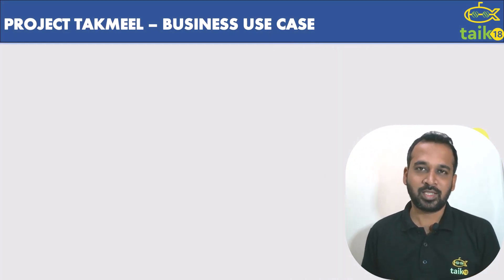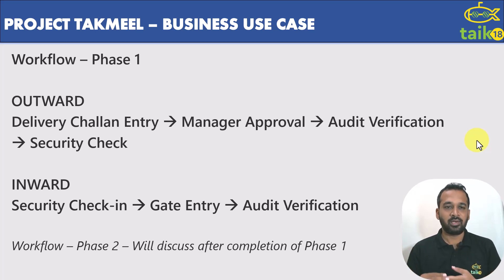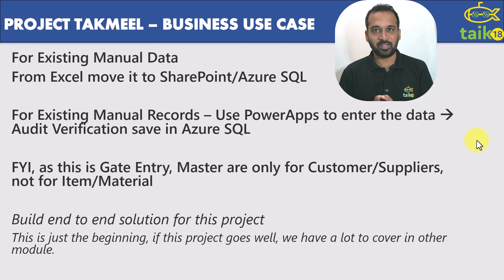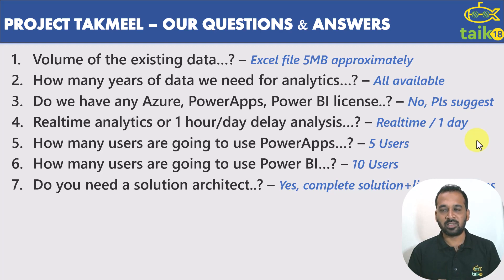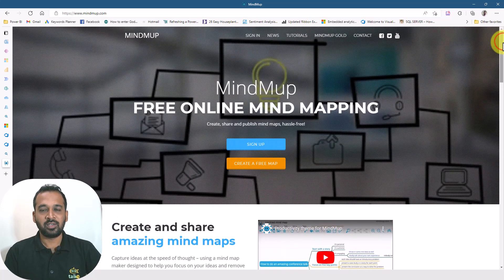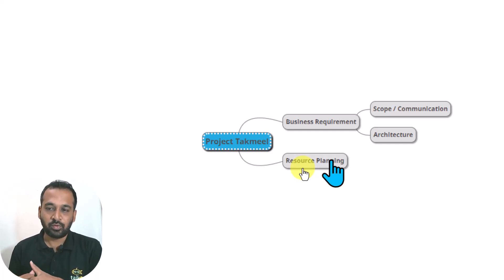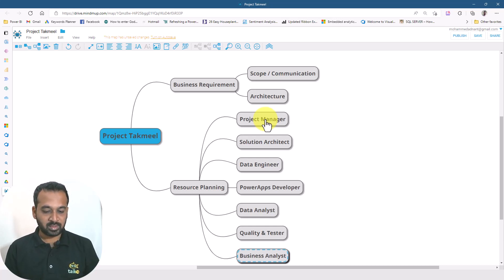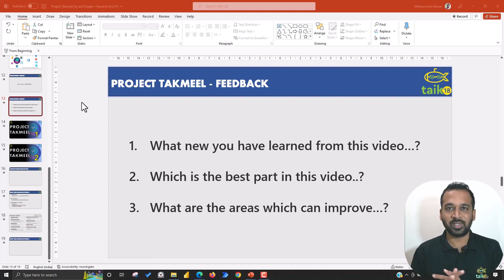Project Takmeel Project Overview and Mindmap by taik18 - Part 1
Join me, taik18, as I give an in-depth overview of my Project Takmeel and share my mindmap for this exciting project. In part 1 of this video series, I'll introduce the project and share my planning process through a detailed mindmap.

In this project the projects we are going to cover are as follows

Mohammed Adnan